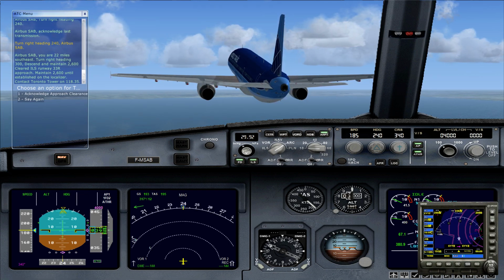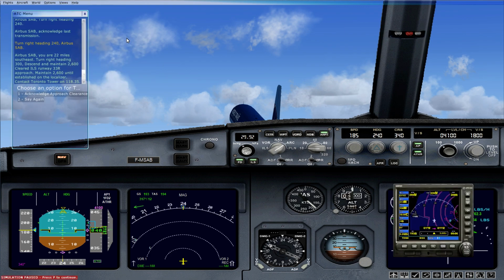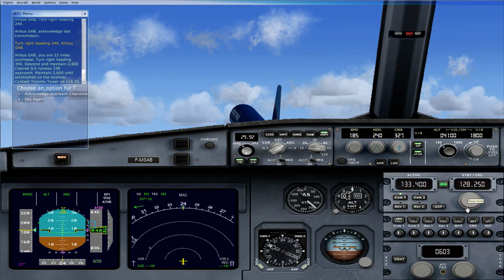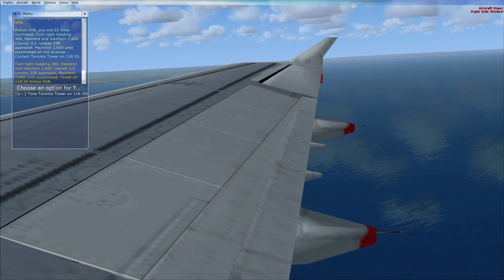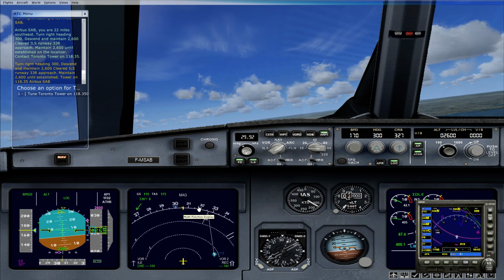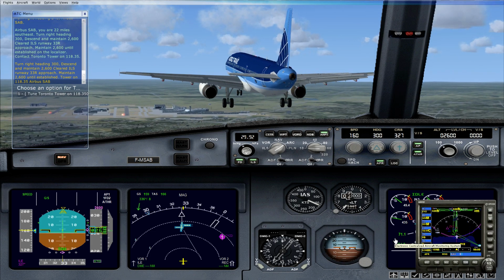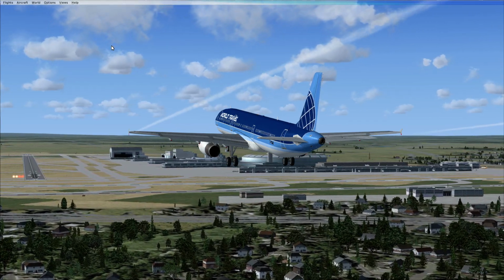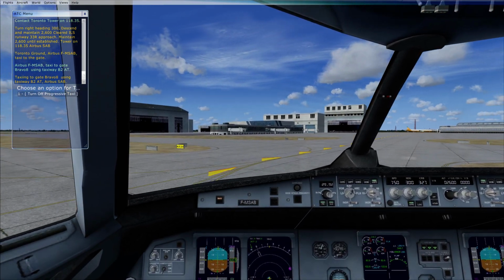FSX Airbus 320 ILS Landing Part 2 of 2 Microsoft Flight Simulator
THIS TUTORIAL IS FOR THE PC GAME MICROSOFT SIMULATOR X STEAM EDITION ONLY AND IS NOT INTENDED TO BE USED FOR REAL WORLD FLIGHT TRAINING. I am not a pilot and these instructions are basic information to play the PC game Microsoft Simulator X Steam edition. For persons interested in real world flight training please refer to the appropriate reference and training material for that purpose.